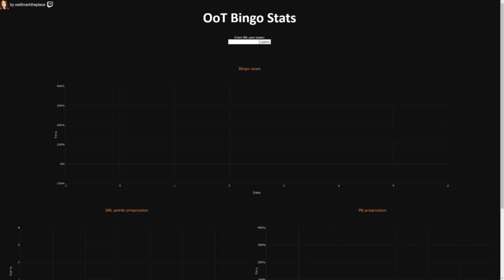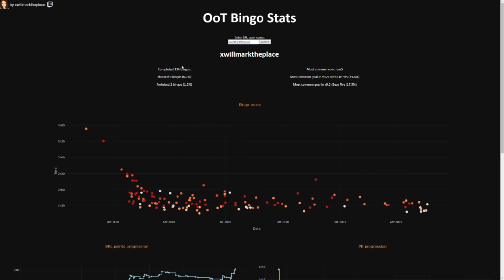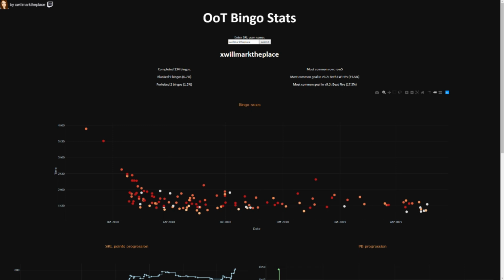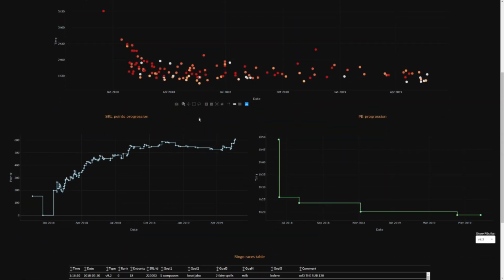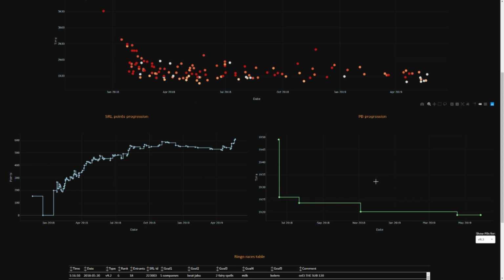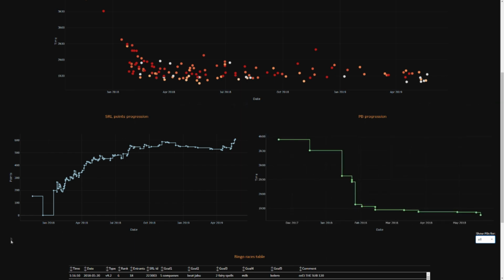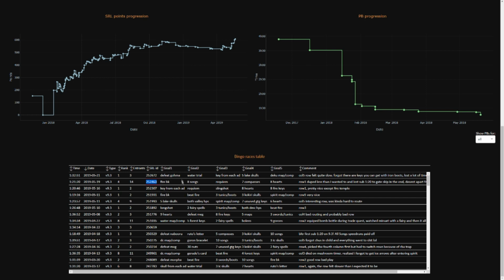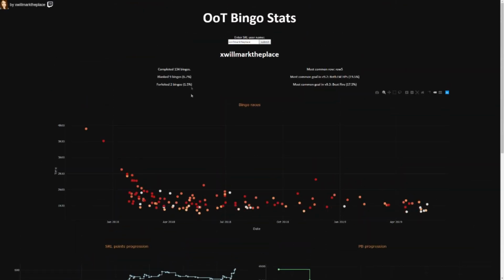Bingo Stats - Online Dashboard for Ocarina of Time Bingo results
Had a lot of fun making this! It was a lot of work, but the results are worth it. About a year ago I started on this project and lost motivation when bingo became less popular. When the ESNB league was announced a few weeks ago I knew this was the time to finally finish the project. Hope you guys enjoy looking at the stats!